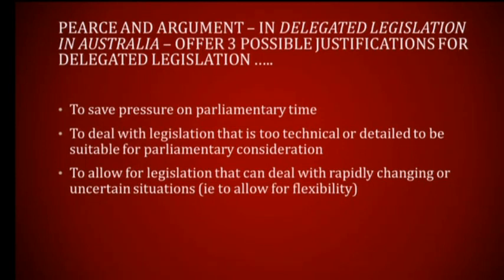Senate Occasional Lecture - Professor Cheryl Saunders AO & Mr Stephen Argument (2016)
Professor Cheryl Saunders AO is a laureate professor emeritus at the University of Melbourne Law School. Cheryl Saunders is a President Emeritus of the International Association of Constitutional Law, a former President of the International Association of Centres for Federal Studies, a former President of the Administrative Review Council of Australia and a senior technical advisor to the Constitution Building program of International IDEA.

Mr Stephen Argument was the Legal Adviser (Subordinate Legislation), ACT Standing Committee on Justice and Community Safety (Legislative Scrutiny Role) and Legal Adviser, Senate Standing Committee on Regulations and Ordinances.

This lecture was given on 11 March 2016.

If any vulgar or inappropriate words appear in the subtitles of our videos, it is not intentional and was generated by YouTube's automatic captioning. If an instance of this is spotted, please do not hesitate to email the Australian Parliament Fan channel - and not the official Parliament as they do not manage this unofficial account - to have it removed. Our email is located in the 'About' tab on the channel page under the 'Details' section.

This YouTube Channel is in no way affiliated with the Australian Parliament, Australian Senate, Australian House of Representatives, Queen of Australia Elizabeth II, the Crown, Australian Government, Senator The Honourable Scott Ryan (or his deputies), anyone working at Australian Parliament House or Jim.